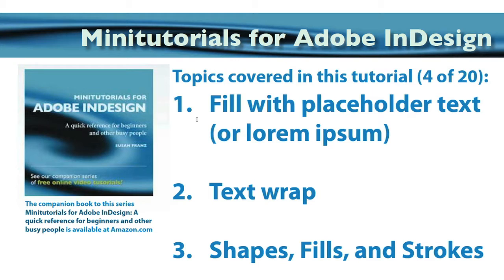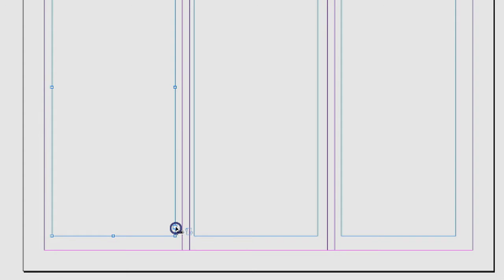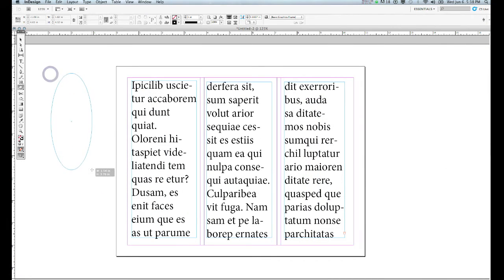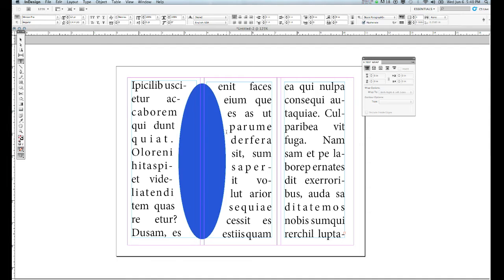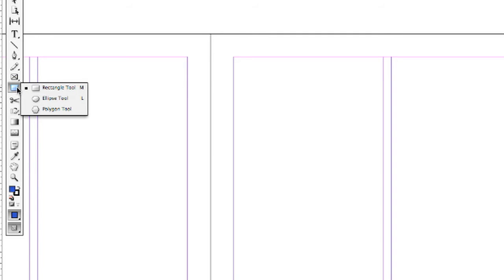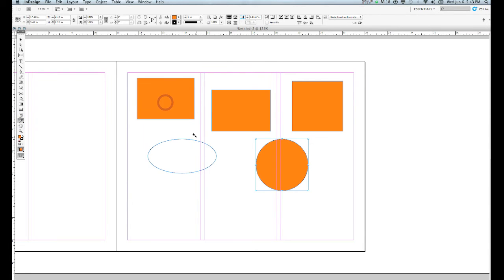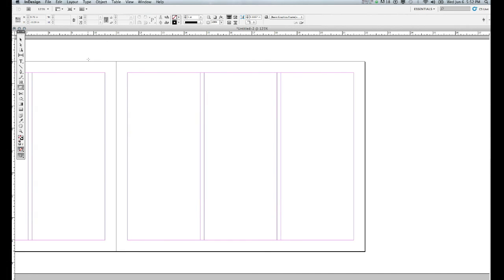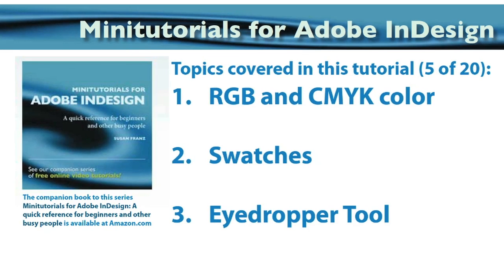InDesign 04 - Minitutorials - Text Wrap - Shapes - Special Effects - Transparency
This is video 4 of 20 in this series. The companion book is available at Amazon.com or search "InDesign Franz" to find "Minitutorials for Adobe Indesign: A quick reference for beginners and other busy people." This video shows how to apply Text Wrap to shapes to make text flow around another object.  It also shows how to make rectangles, ellipses, circles, and polygons.  This video also covers working with fx - or special effects - and how to set transparency in InDesign.